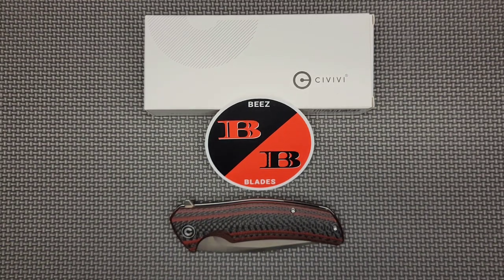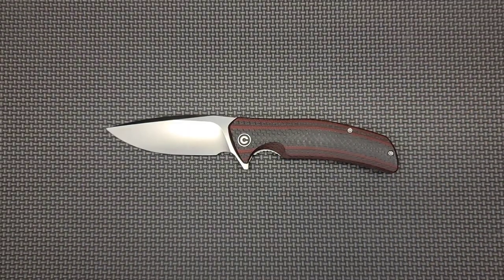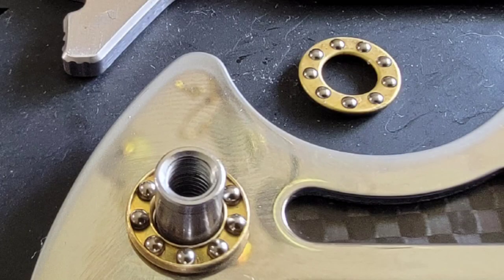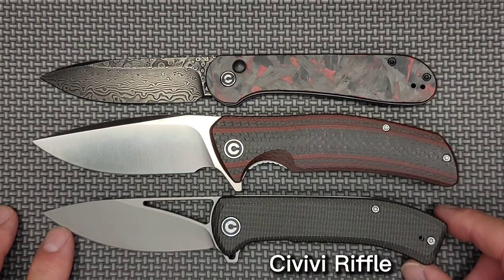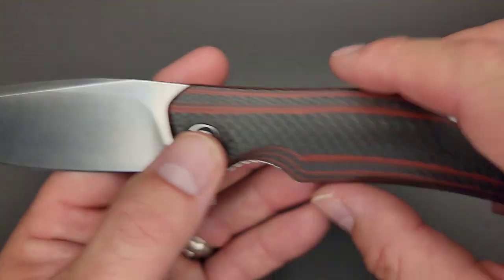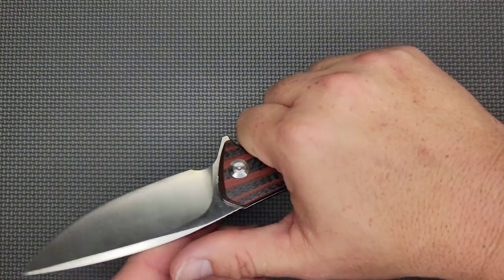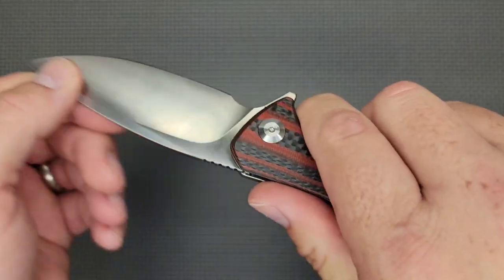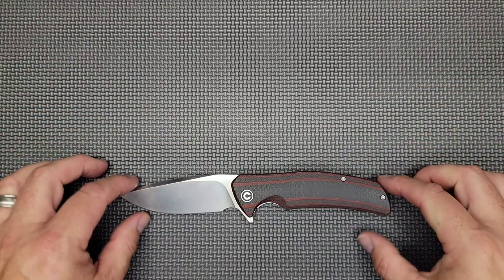Civivi Incite - Review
* If you wish to send something for review (or) donate to Beez Blades for giveaways/reviews/shipping costs -

SPECS
Overall Length:8.46"
Blade Length:3.66"
Cutting Edge:3.38
Blade Width:1.19"
Blade Thickness: 0.118"
Blade Material: D2
Hardness:59-61 RC
Blade Style: Drop Point
Blade Grind: Flat
Finish: Satin
Edge Type: Plain
Handle Length:4.76"
Handle Width:1.125"
Handle Thickness:0.55"
Handle Material: Carbon Fiber, G-10
Color: Black, Red
Frame/Liner: Stainless Steel
Weight: 4.595 OZ.
User: Right Hand
Pocket Clip: Tip-Up
Knife Type: Manual
Opener: Flipper
Lock Type: Liner Lock
Brand: CIVIVI
Model: Incite
Country of Origin: China
Knives used or shown in this video include the Spyderco Manix 2, Spyderco Tenacious, Spyderco Para 3, CRKT Pilar iii, Civivi Riffle, Civivi Brazen, Civivi Praxis, Civivi Elementum Button Lock, and the JRB Centros.